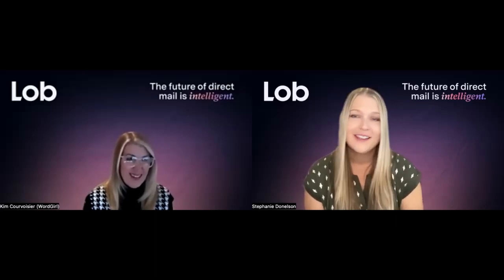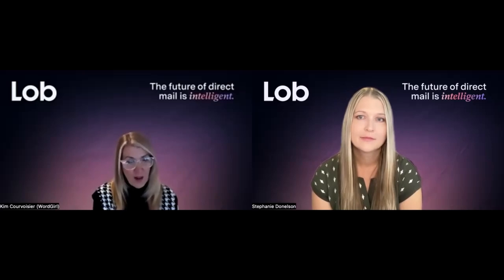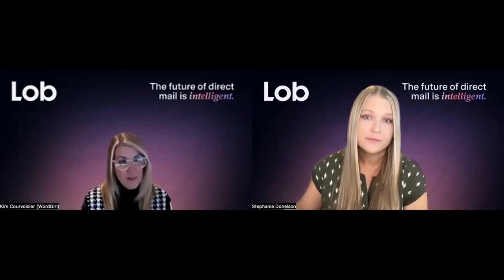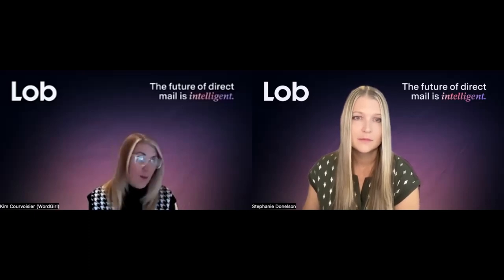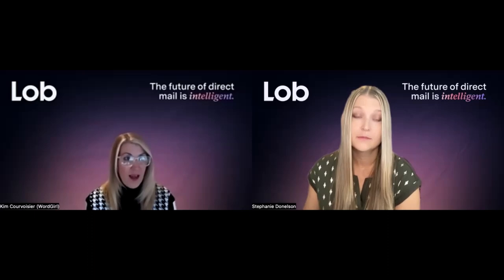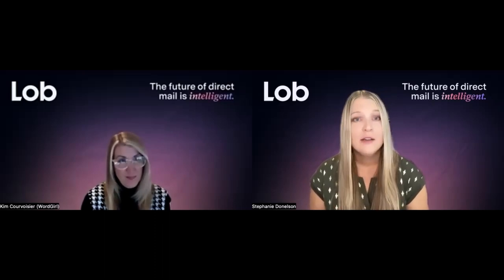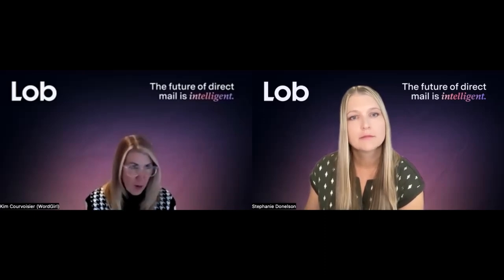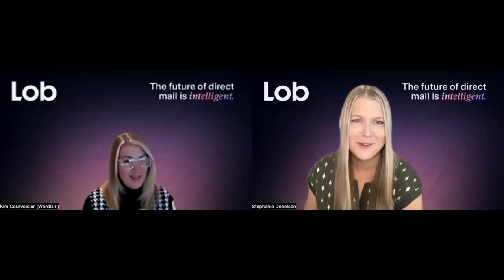Lobcast Podcast E3: Marketing Mail & Mulled Wine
Mail matters! We’ve discussed the 2022 State of Direct Mail and State of Direct Mail Consumer Insights that prove direct mail is a powerful marketing tactic, but it’s often pitted against another form of marketing mail: Email. But around here, we know every marketing channel has its place in an omnichannel strategy. Let’s sip on some mulled wine and discuss when a marketing campaign should be an email, a piece of direct mail, or both on the Lobcast Podcast!

If you were intrigued by iExit’s story of using direct mail to achieve an ROI of 155%, learn more about using the channel in acquisition campaigns by downloading your free copy of The Modern Marketer’s Guide to Customer Acquisition with Direct Mail